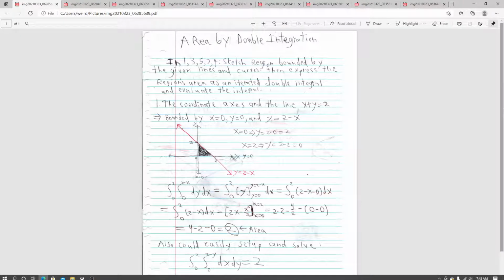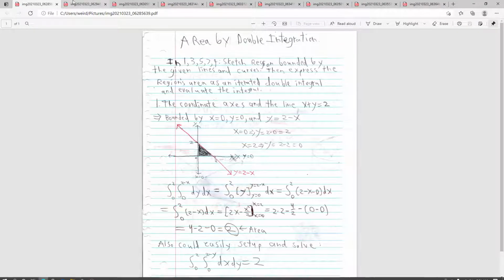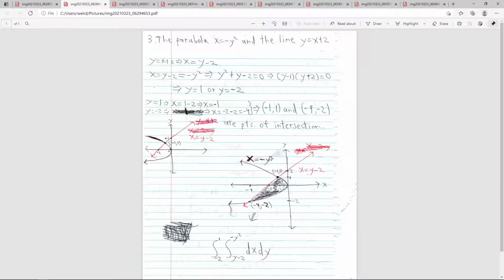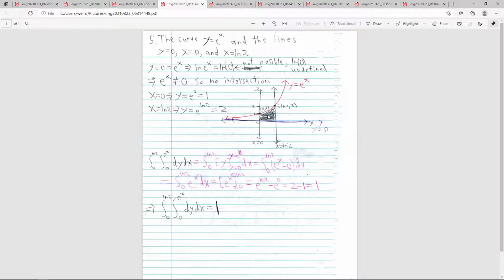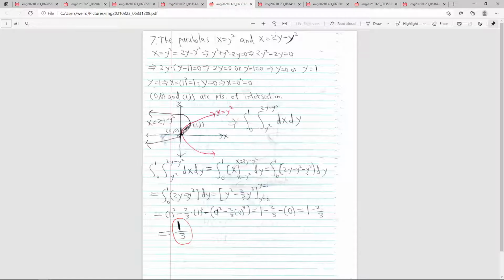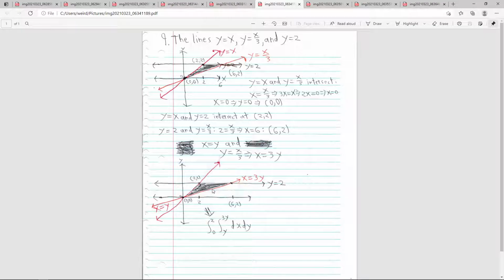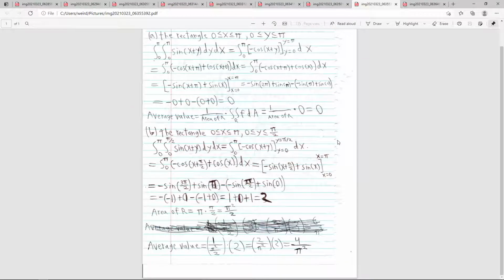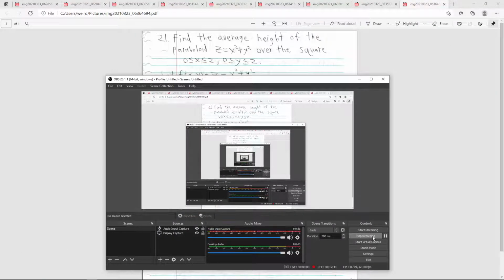Calculus 3: Section 15.3: Area by Double Integration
Integrating to obtain the area of a region involves same techniques of Section 15.2.